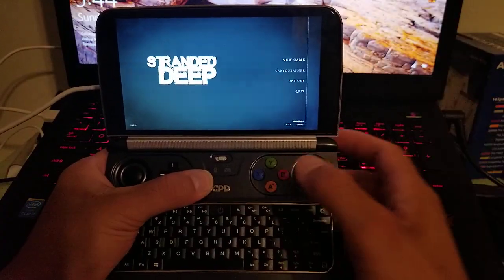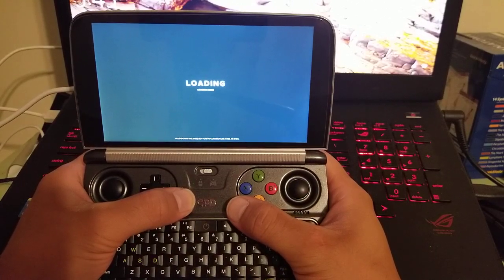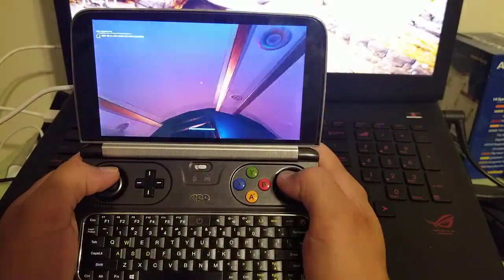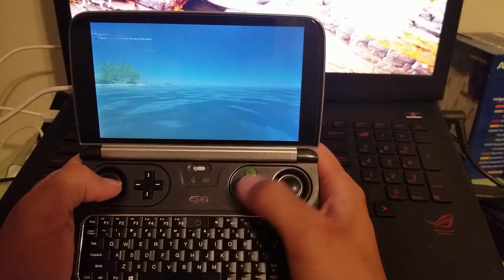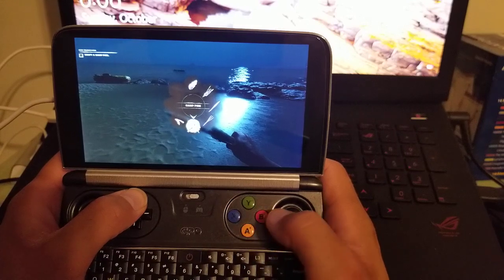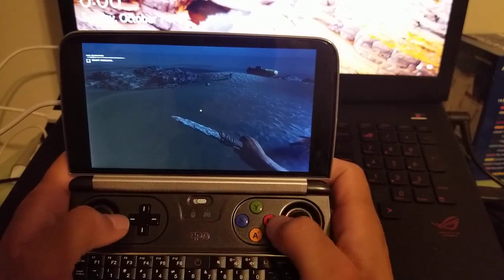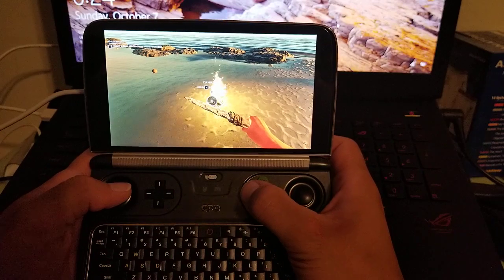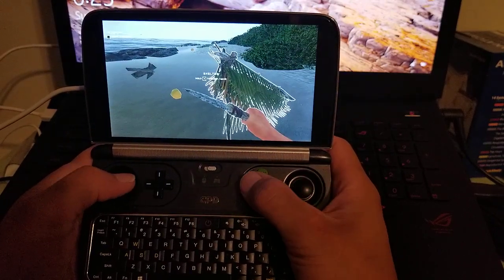STRANDED DEEP GPD Win 2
Testing the performance of this Game locally installed on the GPD win 2.
This game does have a split screen option!